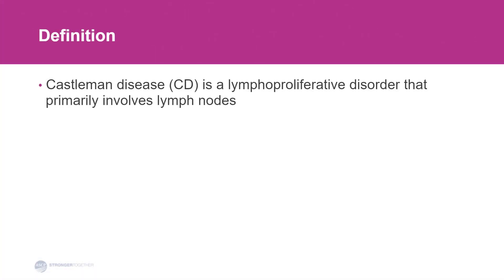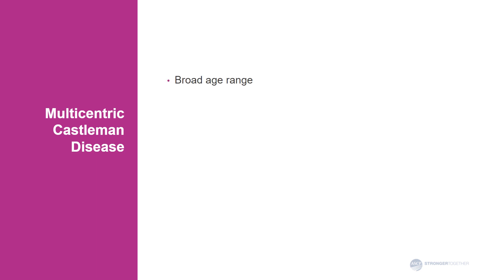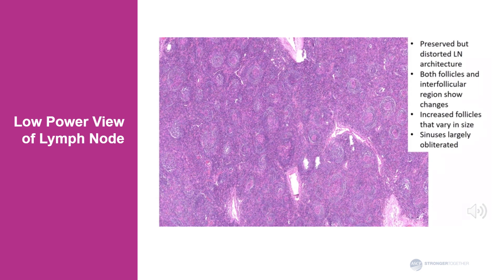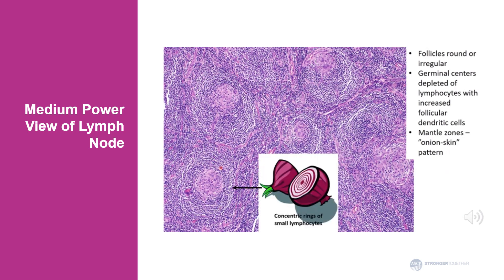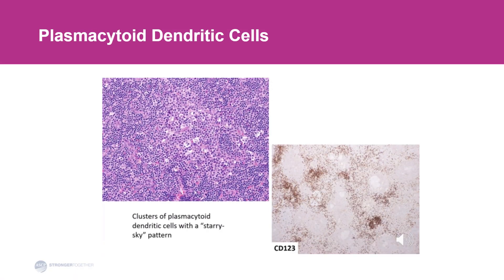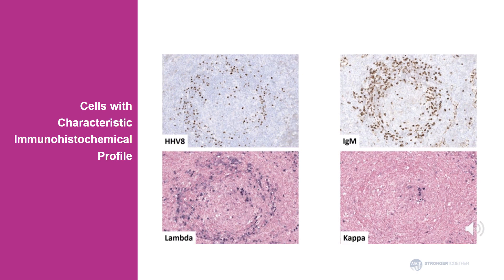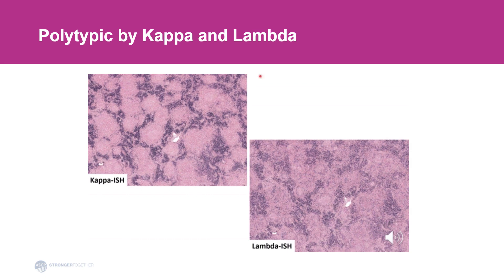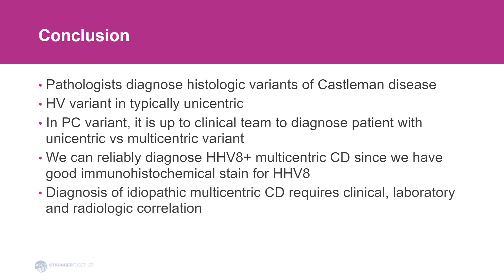Castleman Disease – A Pathology Perspective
This video is part of the CME/CMLE-accredited, case-based microlearning activity designed to help laboratory team members increase their knowledge, skills, and competence in diagnosing multicentric Castleman disease and to be informed of changes in clinical practice guidelines.

This activity is funded by an independent educational grant from Recordati Rare Diseases Inc.